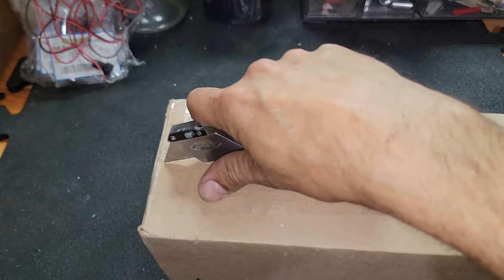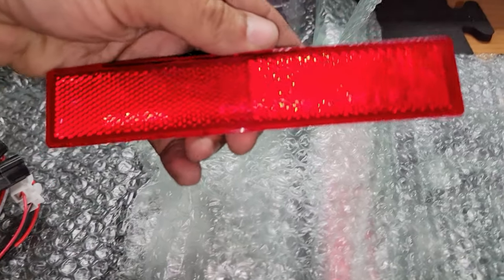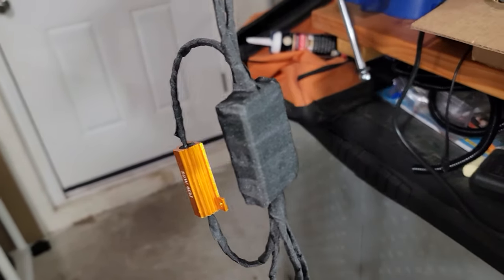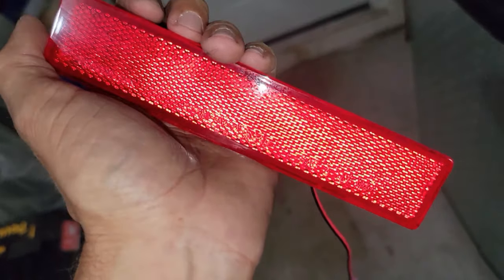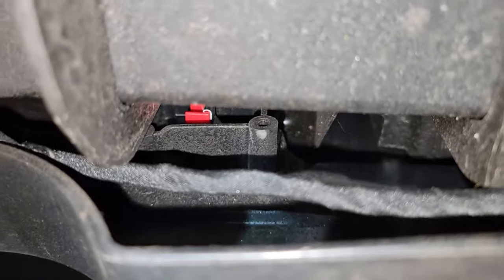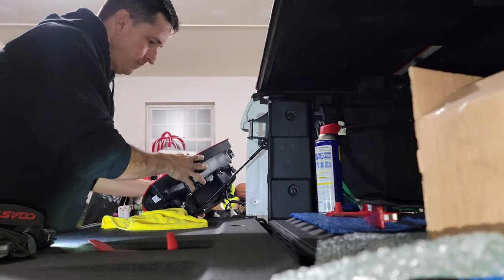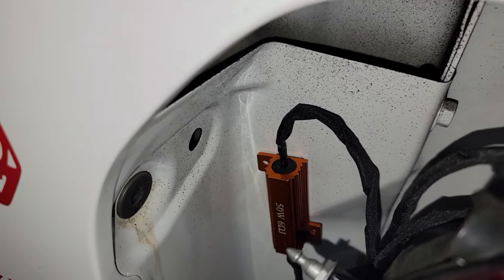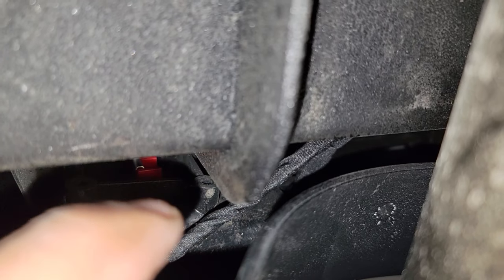Honda Ridgeline Led Reflector by CorsoMotion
Hey guys this is the list of the items used in this video, thanks again.
Thanks for watching and GOD bless you all!! and remember John 3:16, JESUS died on the cross for you and me, you don't have to be perfect to go to Church, see why? here:

Thank you for your response!

These 4 items will be eligible for a discount!

LED rear bumper reflectors for Honda Ridgeline 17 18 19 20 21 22
LED rear bumper reflectors for Honda Ridgeline 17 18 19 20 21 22 | LED PCB BOARD PARTS ONLY
Plug and Play LED reflector control modules | PAIR, for 2nd gen Honda Ridgeline 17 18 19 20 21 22
Honda Ridgeline, custom interior LEDs, 17~20

Tesa tape:

waterproof connectors:

Solder seal wire connectors:

Trim removal tool:

VANGUARD VGUBG-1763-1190BK Black Powdercoat Optimus Bull Bar

mudflaps:

TORRAMI Neoprene Rubber Sheet Roll 3/16" (.187") Thick x 18" Wide x 24"

Buyers Products, 2 Pack, Super Durable Black Polymer Mudflaps 24x24 Inch, RC24PPB

This is the detailed installation video.
Hey guys these are  some of the parts:
Roof Rails (Black) Part # 08L02-T6Z-102

Oznium Bi-Color Amber/White LED new!

BRISHINE White Interior LED Lights Kit for Honda Ridgeline 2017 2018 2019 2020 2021

CDEFG Tempered Glass Screen Protector for 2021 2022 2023 Honda Ridgeline

Insight Ridgeline Black TPU Key Fob Cover

Tesa's Most Advanced High Heat Harness Tape 51036 Mercedes, BMW, Audi, VW

Truxxx 202041~1.5" Front Leveling Kit ~ Compatible with 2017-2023 Honda Ridgeline

QUINN
3/8 In. Drive Digital Torque Wrench

Loctite Heavy Duty Threadlocker, 0.2 oz, Blue 242, Single